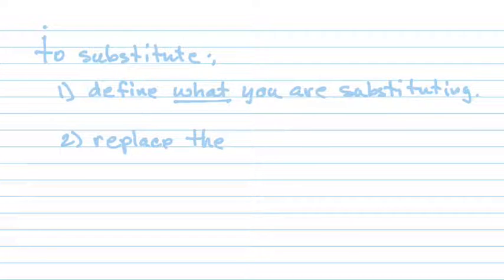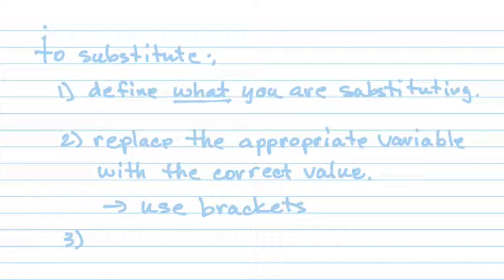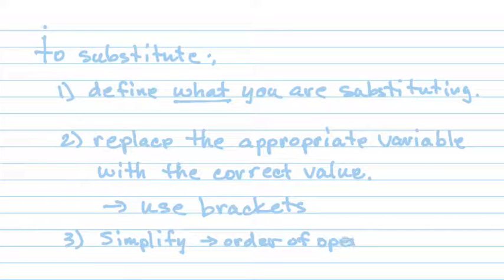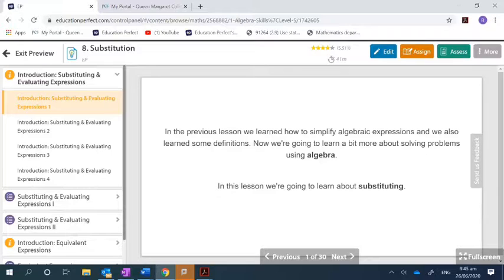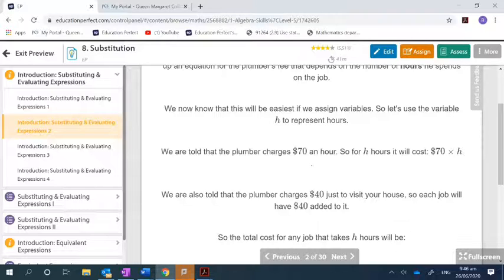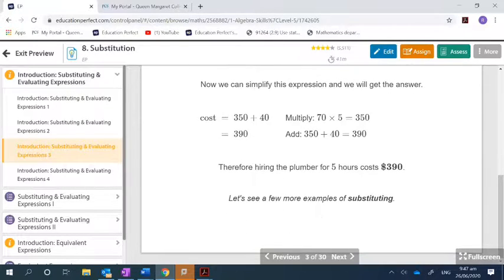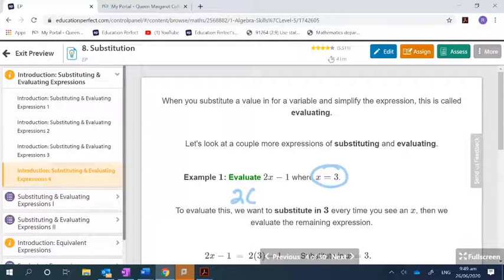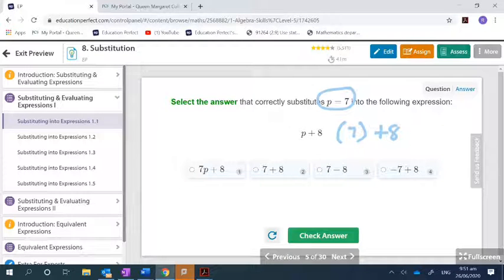June 26, 2020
2020 year 9 maths-substitution